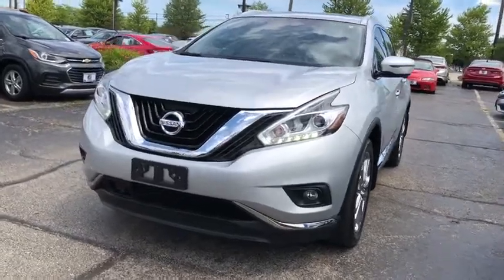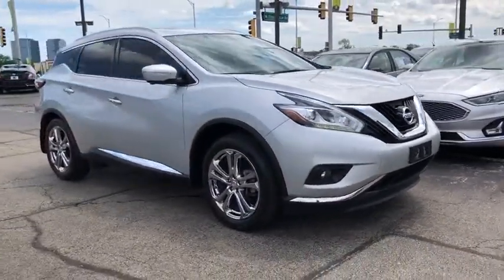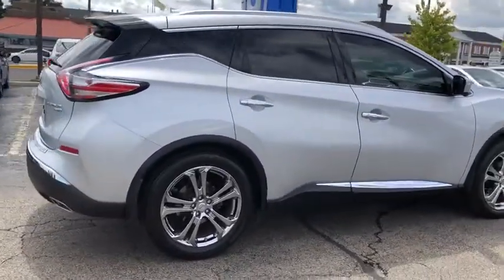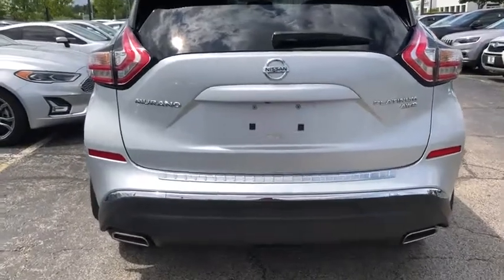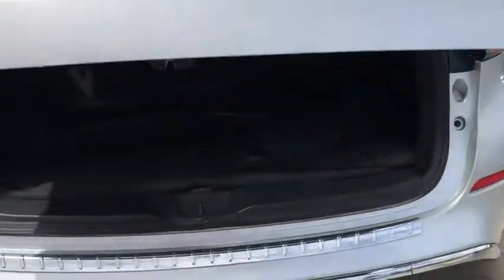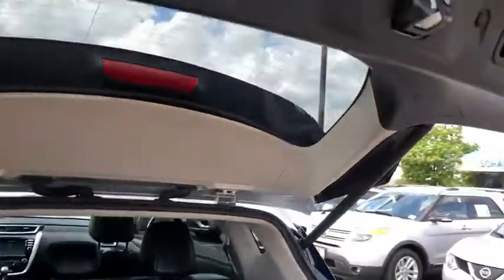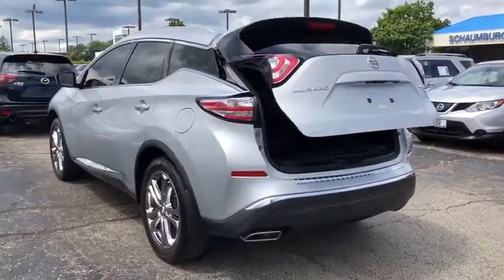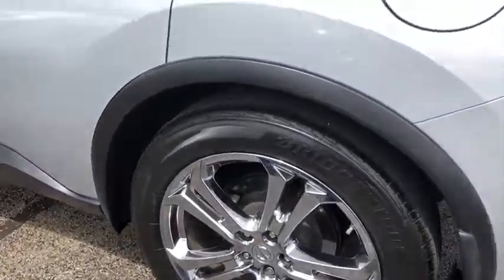2016 Nissan Murano Schaumburg, Arlington Heights, Hoffman Estates, Des Plaines, Palatine, IL 92451A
Brilliant Silver Metallic Used 2016 Nissan Murano available in Schaumburg, Illinois at Schaumburg Honda. Servicing the Arlington Heights, Hoffman Estates, Des Plaines, Palatine, IL area.

Schaumburg Honda
750 E Golf Rd

2016 Nissan AWD Murano Platinum Brilliant Silver Metallic CVT with Xtronic Clean CARFAX. Odometer is 16895 miles below market average!brbrbr21/28 City/Highway MPGbrbrbrAt Schaumburg Honda Automobiles we have the perfect Honda for you. It doesnt matter if you are from Schaumburg, Elmhurst, Chicago, Crystal Lake, Skokie, or any part of Northeastern Illinois, we have just the Honda vehicle that you are looking for. New Honda, Used, Preowned, Certified. We have cars under 10k and some under 5k.